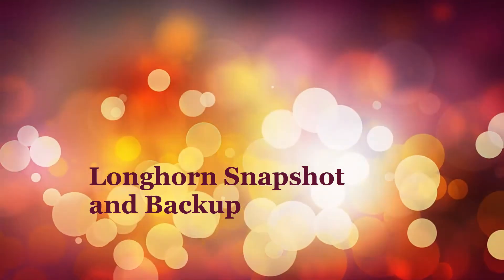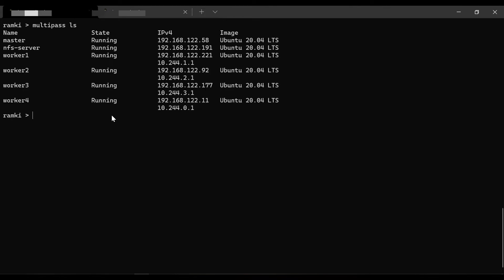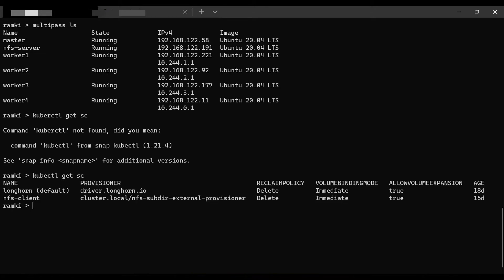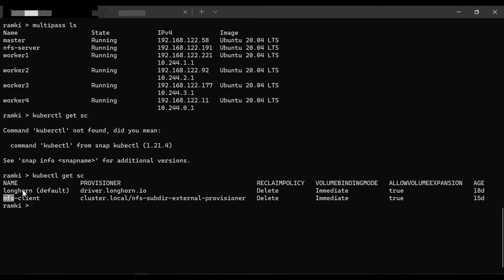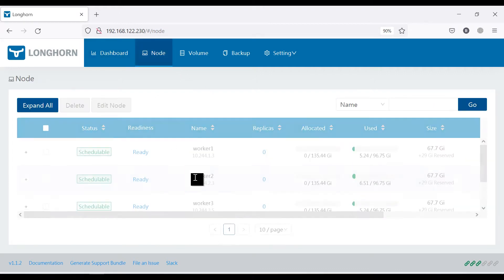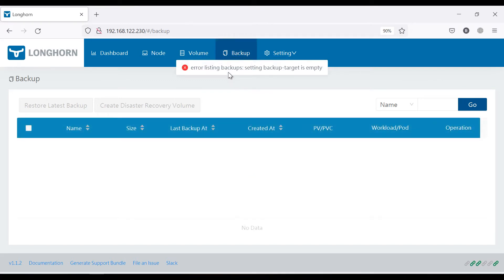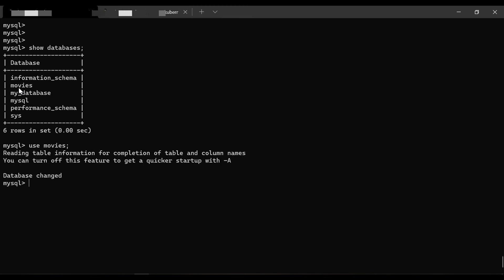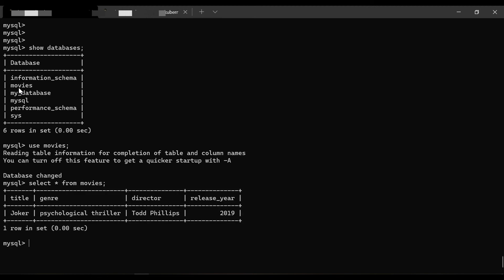Kubernetes Longhorn Snapshot and Backup with NFS storage (Part 4)